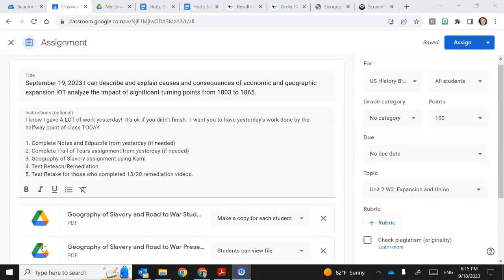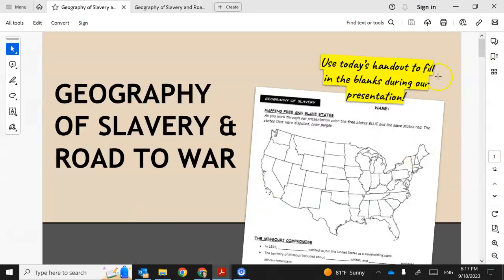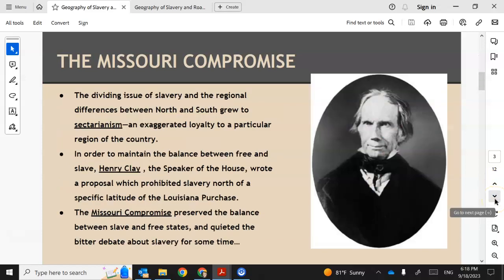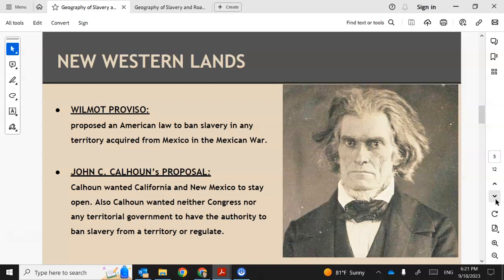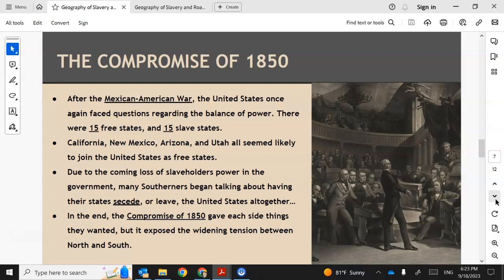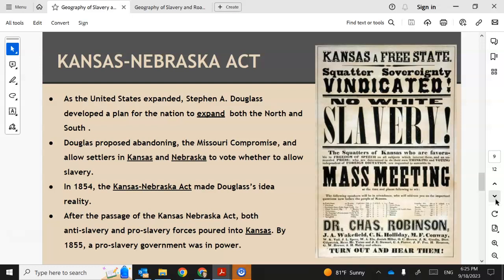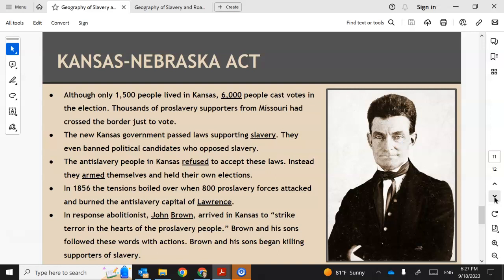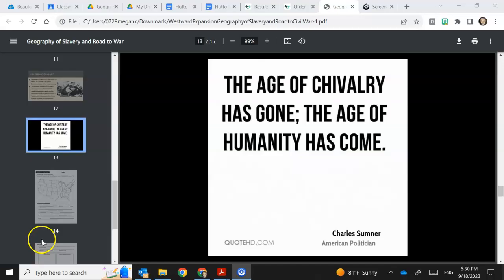September 19 Lesson